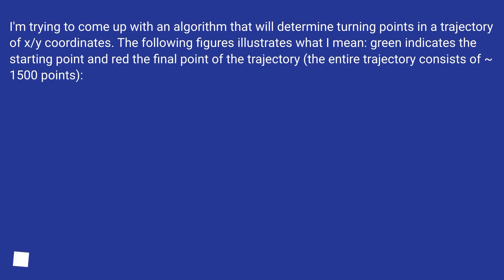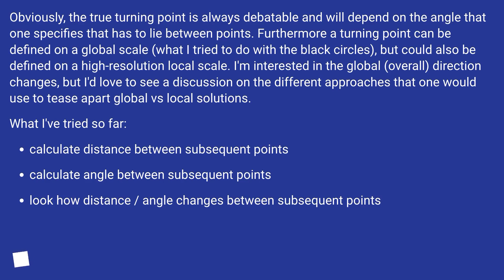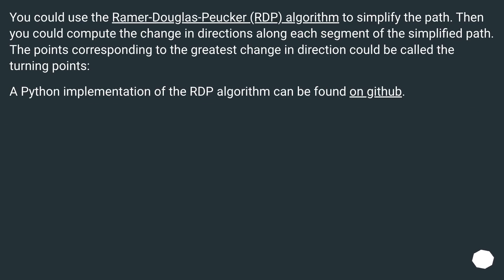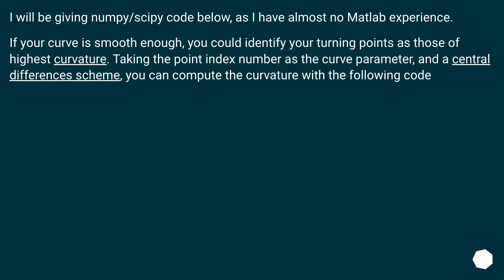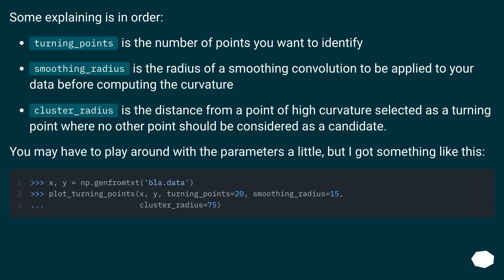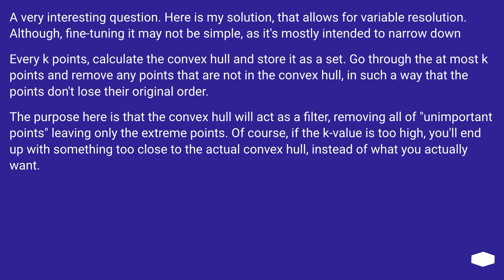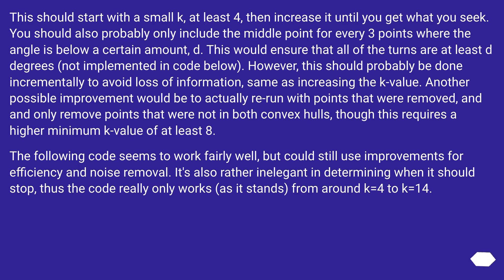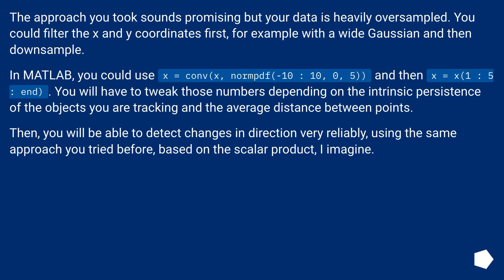calculate turning points / pivot points in trajectory (path)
Chapters
00:00 Question
02:31 Accepted answer (Score 29)
04:35 Answer 2 (Score 9)
06:52 Answer 3 (Score 4)
09:39 Answer 4 (Score 1)
10:29 Thank you